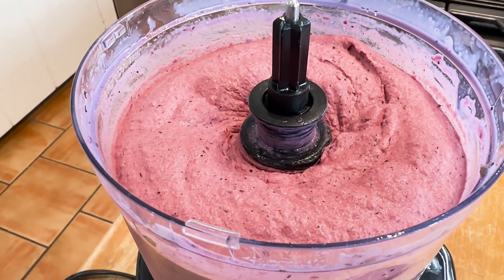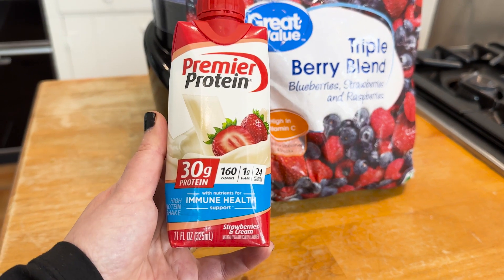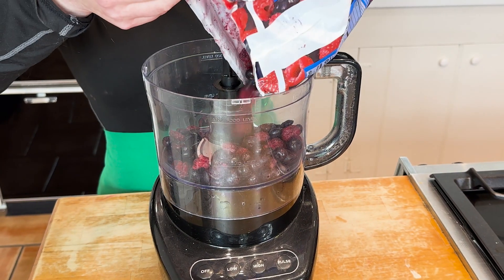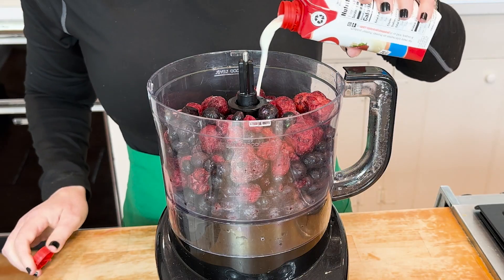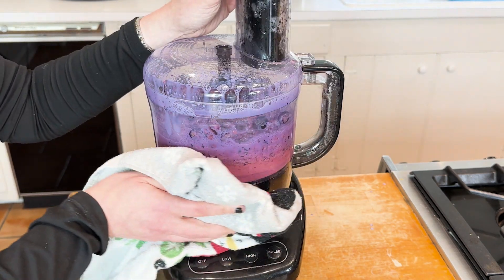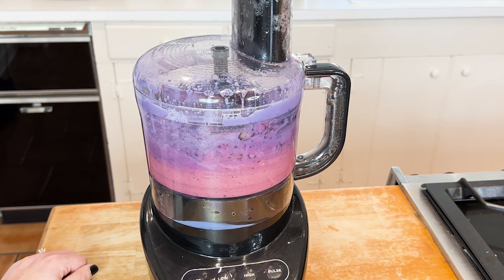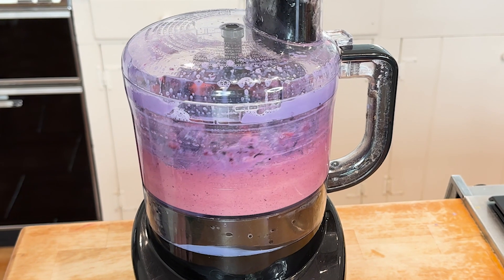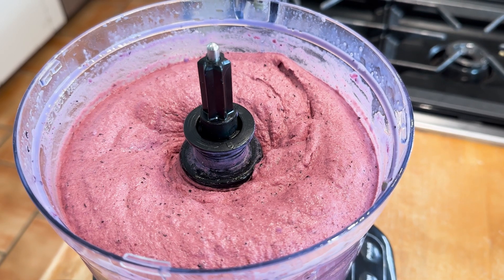How to REVERSE Prediabetes and SHED POUNDS with this 2-Ingredient Low Carb Ice Cream | 80 Calories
Eating this 2 ingredient low carb ice cream dessert can help to reverse prediabetes and lose weight! In this video, I give you the step-by-step diabetic dessert recipe that can help to lower your blood glucose levels. No worries, the entire family will love this low carb dessert recipe. This easy diabetic dessert contains a secret ingredient that helps to lower blood sugar levels.

As a dietitian, I work with individuals to balance blood sugar levels, maintain hormone balance, and achieve weight loss! We do this by following low net carb, high lean protein, high fiber, and omega-3 fats! Often, I am questioned by clients, ‘Can I still eat my favorite foods?’ and more often ‘What can a prediabetic eat?’

In regards to dessert, this sugar free ice cream for diabetics is perfect for the entire family .
Much Love, Shelly aka Dietitian Shelly

Low Carb Ice Cream Recipe
1 container of premier protein
3 cups of frozen berries

Blend in blender.

Nutrition Facts (5 servings):
74 calories
8 net carbs
6 grams of protein

Music in Video:
CODE - D1CZSD7SBB1SUKMY

Recipe developed by Shelly Marie Redmond, a low carb dietitian based in Louisiana.

FAT BURNING KETO & LOW CARB RECIPES THAT ARE PERFECT ON A PREDIABETES DIET AND DIABETES DIET:

t7y

ABOUT ME:
Hi! I am Shelly Marie Redmond, and I am a low carb dietitian!

When working with clients we set up a specific plan for your needs. From a PCOS diet plan for weight loss to decreasing inflammation with an anti inflammatory diet plan to setting an insulin resistance diet plan to weight loss for women over 40 - my goal is to have you being the best version of you!

Address:
Eberhardt Physical Therapy
820 Jordan Street, Suite 150